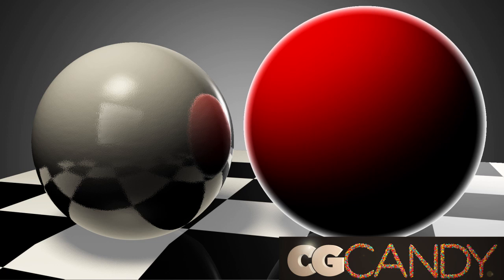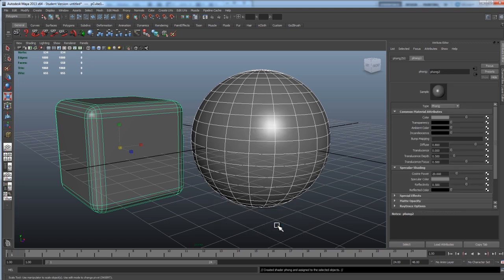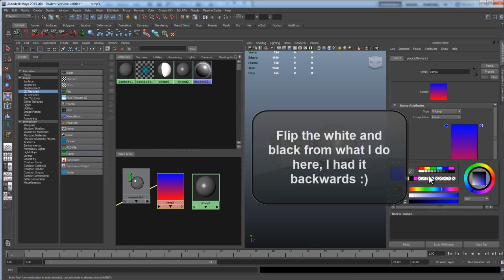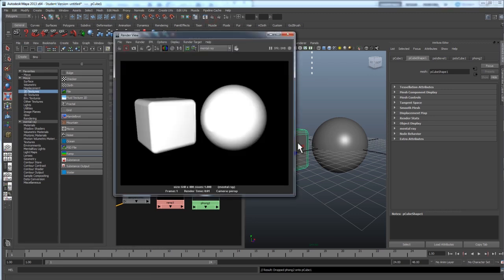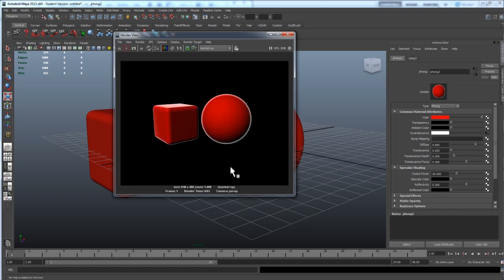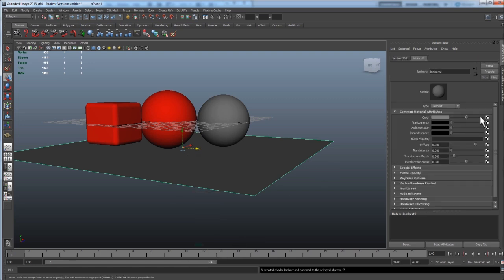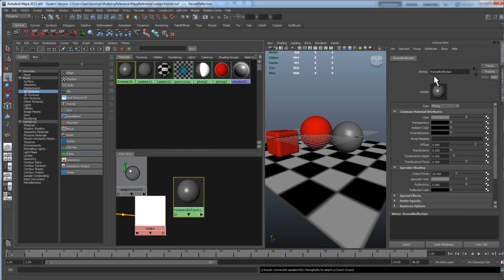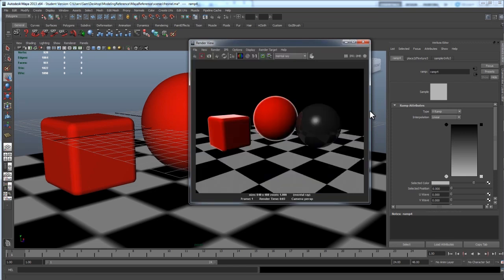Fresnel Reflections and Rim Light Shader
Here's a brief look at using the Sampler Info node in Maya to create a fresnel effect that you can plug into reflections, color, incandescence, and more. Try it out on a character! Please comment if you find anything confusing.